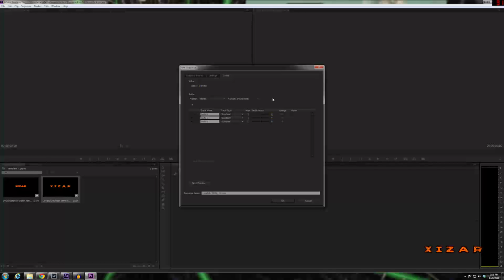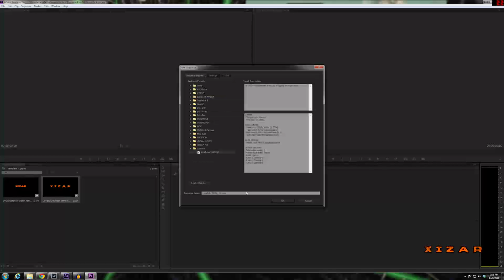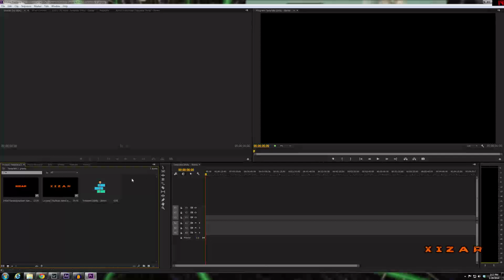Redundant Task template for Adobe Premiere. (Watermark and stuff)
I got tired of some of the repetion so came up with a way to bypass it.
Probably been shown how to do before, but I might have a couple of good tricks at the end you didn't know about. (Yes, that's a hook to get you to watch the whole thing.)

TL;DW?
1) Create a new project with empty sequences
2) Do all your watermark/intro stuff in there
3) Copy/Paste as required
4) Use Save As when you make a new vid